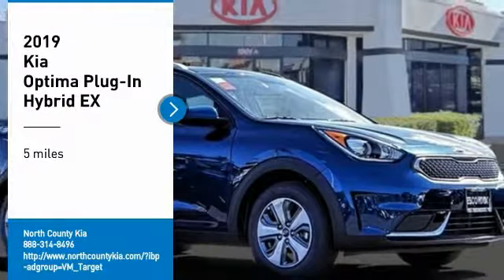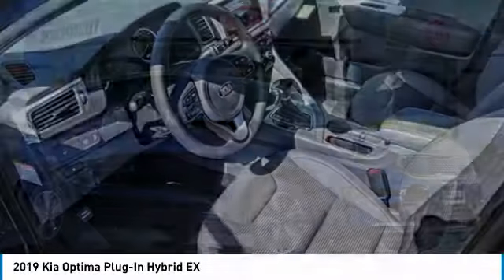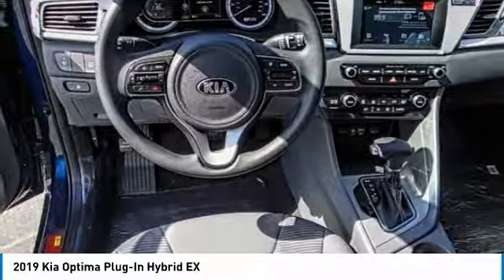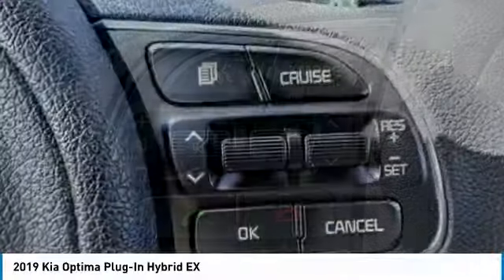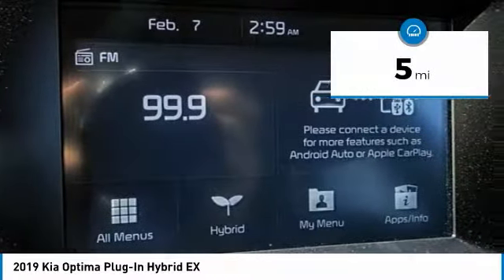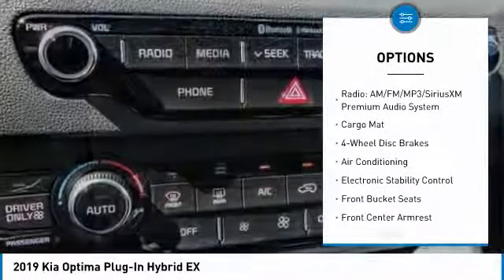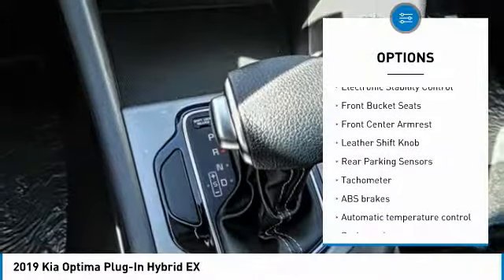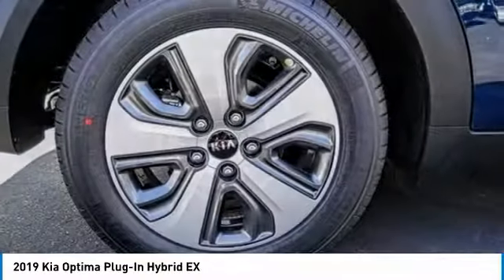2019 Kia Optima Plug-In Hybrid 2019 Kia Optima Plug-In Hybrid EX FOR SALE in Escondido, CA 2190326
Stop in today for a test drive of this N 2019 Kia Optima Plug-In Hybrid

1501 S Auto Park Way

Don't miss this 2019 Kia. Make a great choice today with this must-have 4d sedan. Learn more about this 4d sedan by contacting the dealership today and own it today.